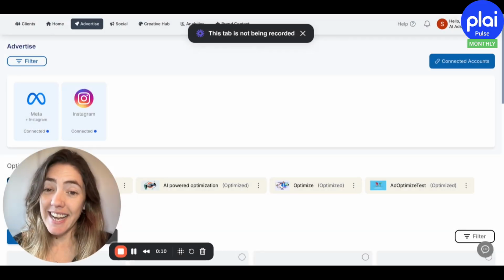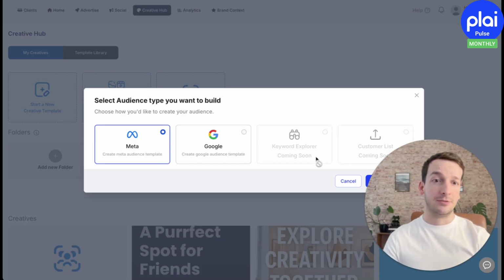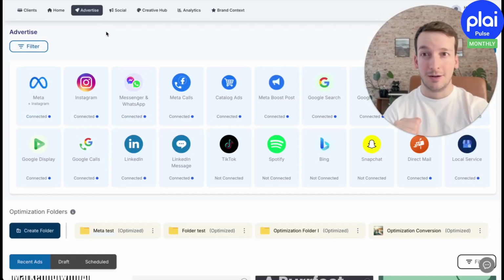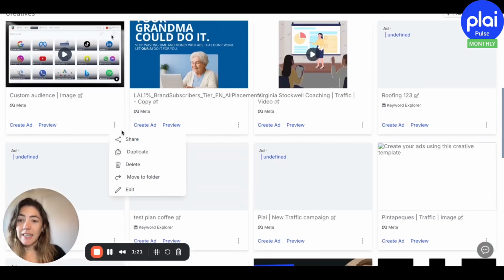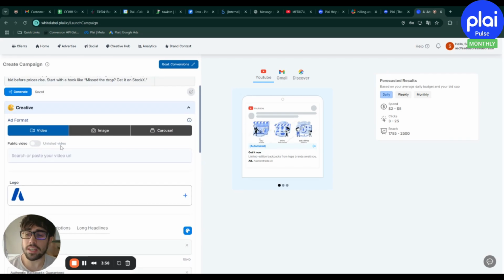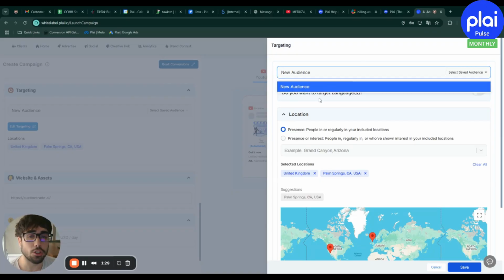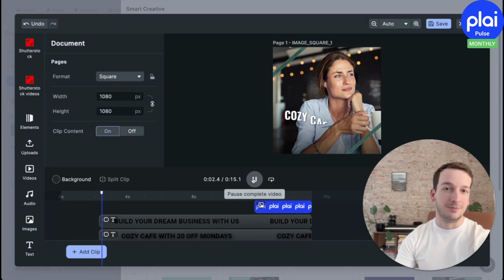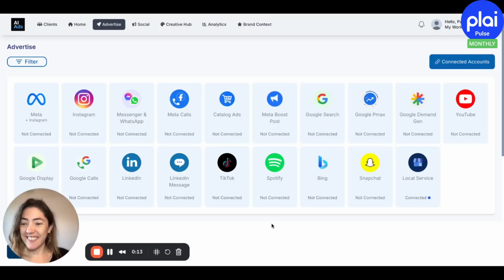Plai Pulse July: Import Campaigns, Demand Gen, & More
We’ve been working hard to build a faster, smarter, and more powerful Plai. In this video, we walk you through the latest updates and improvements we’ve rolled out in July!

🆕 Here's what’s new in July:
0:00 Intro
00:31 Fully Edit Imported Campaigns
01:58 Audience Builder
05:11 Turn Existing Campaigns into Templates
06:17 New: Google Demand Gen Campaigns
10:46 Design Studio New Look: UI Update
12:13 Lead Form + Message Conversation Builder New UI
12:53 Showing Keyword Match Types now on Google Search Campaigns
13:35 Other UI Updates
13:50 Wrap up and Thank you!

👍 Drop a comment on what you'd like us to cover next!
 💬 Your feedback drives our roadmap!